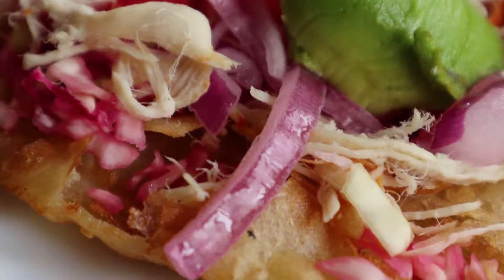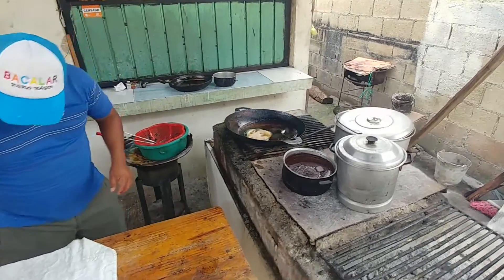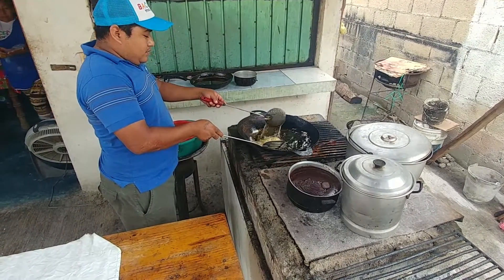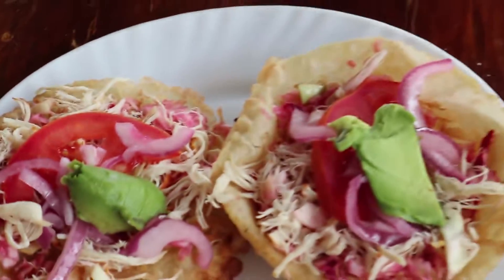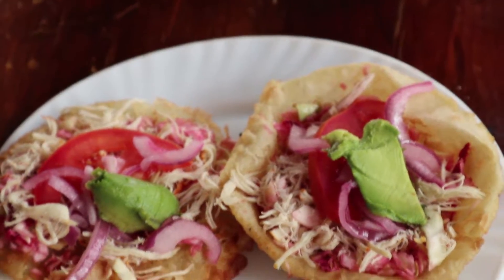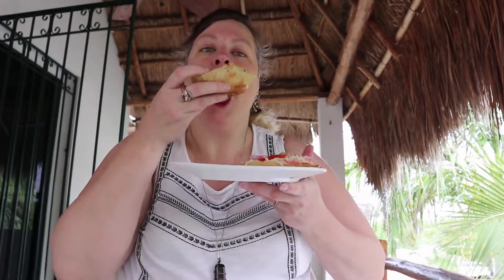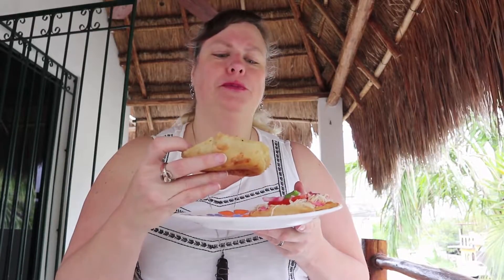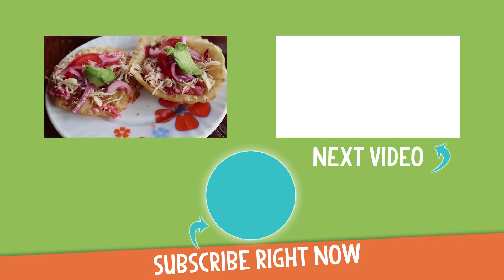MEXICAN STREET FOOD Mexico [Chicken Salbutes Yucatan] Bacalar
Have you ever heard of the Mexican street food called Salbutes? I discovered them at a little restaurant across the street from where we stayed in Laguna Bacalar. The chicken salbutes Yucatan specialty is a new favorite.

Imagine a puffed deep-fried tortilla that is topped with pickled cabbage, pulled chicken, sliced avocado, tomato, and red onion. And then add a drizzle of spicy sauce on top. This Yucatán peninsula specialty can also be found in nearby Belize.

This Salbutes street food Mexico can be found in small fast food restaurants, usually just outside a person's home. They are popular at night but make a great breakfast too.

🔴 Need a VPN? Get the most reliable one, it's essential for home and travel.